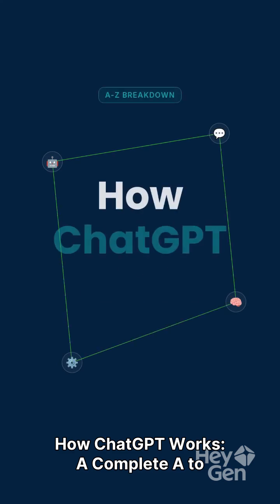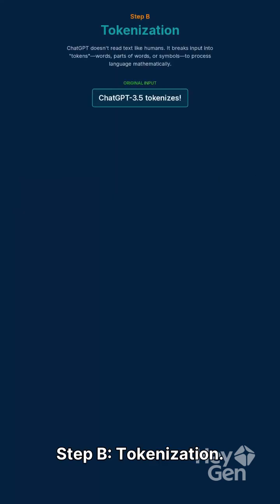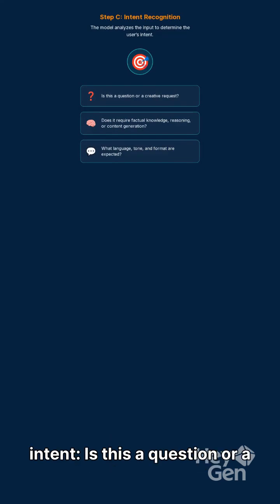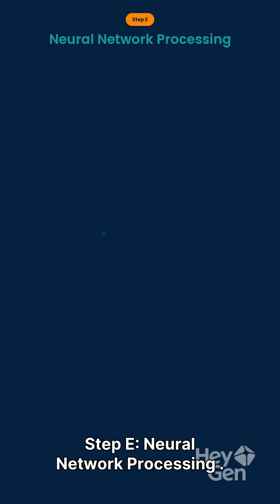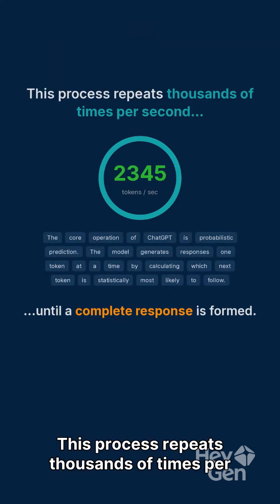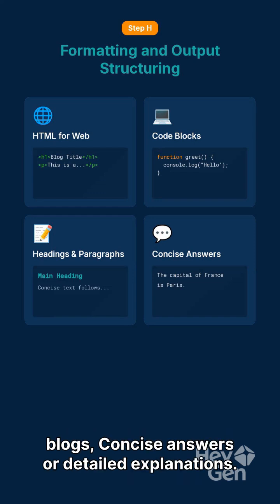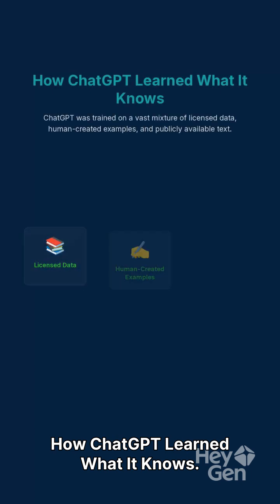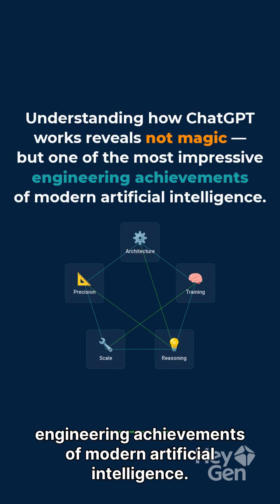How ChatGPT Works Explained: Inside the AI Engine from Input to Output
Ever wondered what really happens when you ask ChatGPT a question or request code, a blog, or an answer? This in-depth professional guide breaks down the entire process step by step — from user input and tokenization to transformer neural networks, safety layers, and final response generation. Discover how modern AI language models actually work behind the scenes and why ChatGPT feels so intelligent.